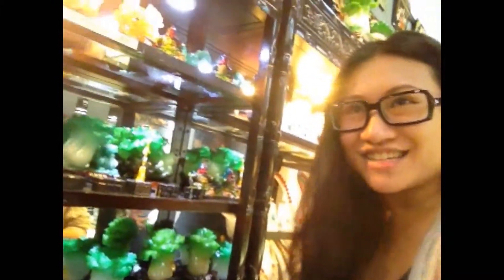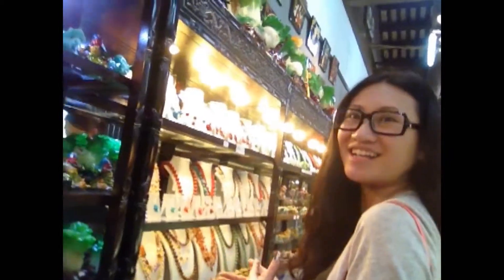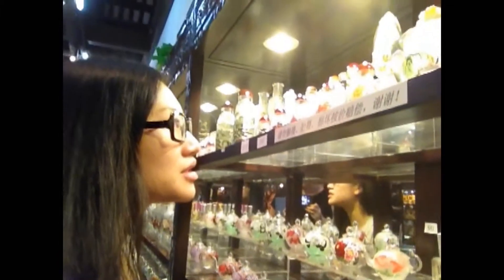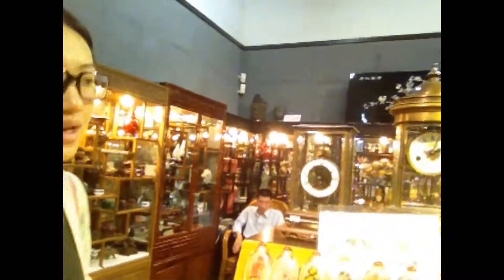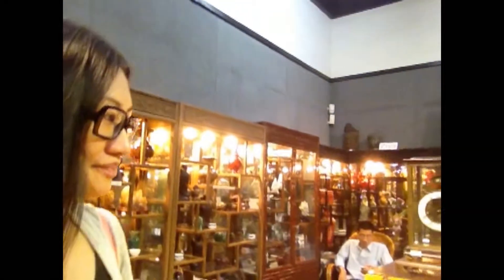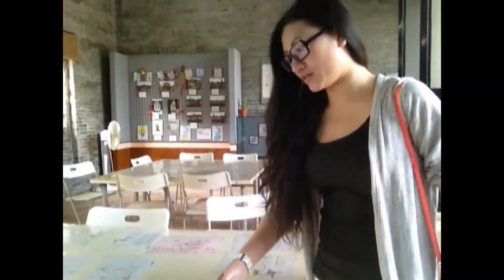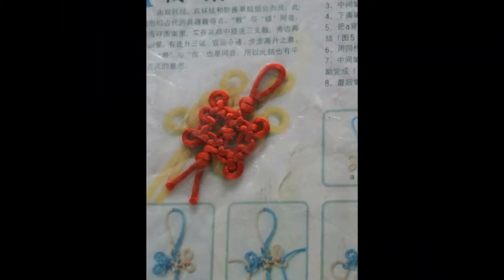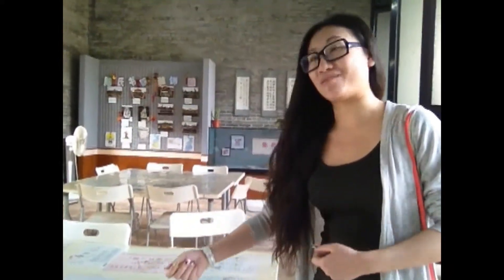Guangzhou - Guangdong Museum - Chen Clan Academy - Kay's Guide Part 3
Kay, a local guide, has a look around the gift shops and then steps into the Chen ancestral hall to examine the carving and style of this well-preserved structure.

Thanks,
GZTraveler